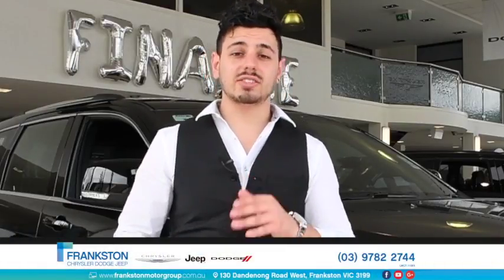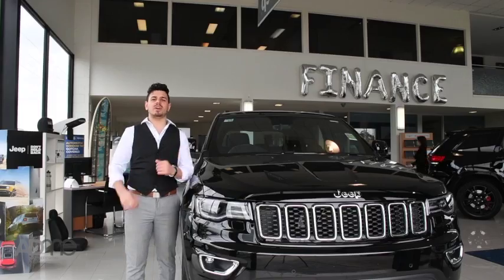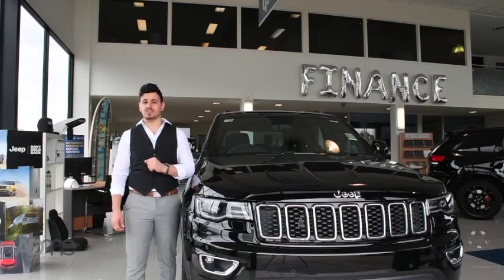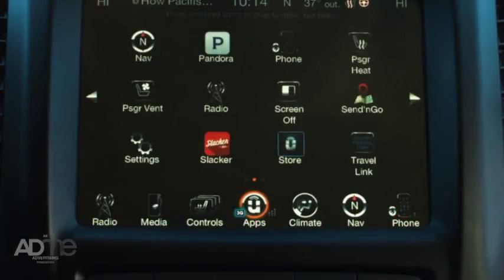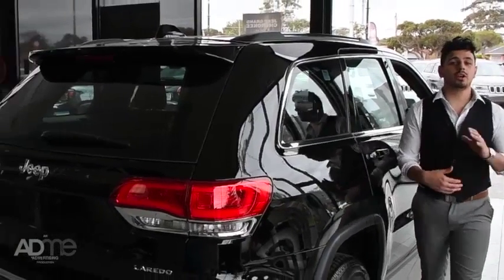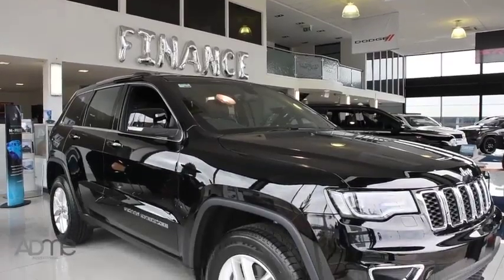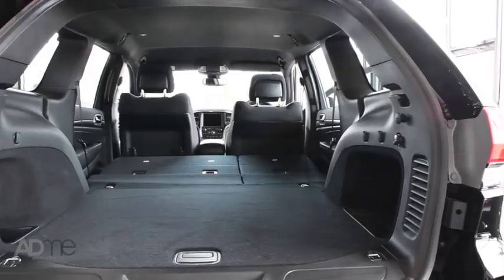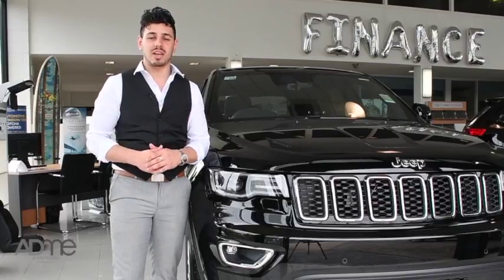Frankston Motor Group Jeep Laredo Walk Around